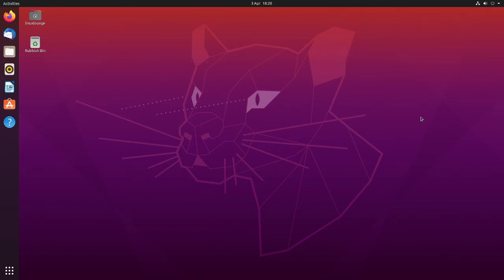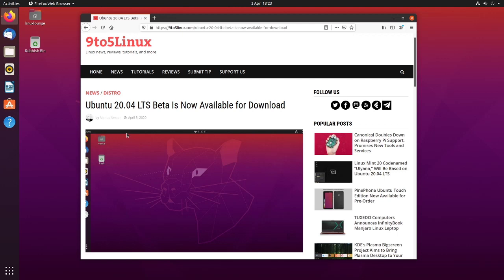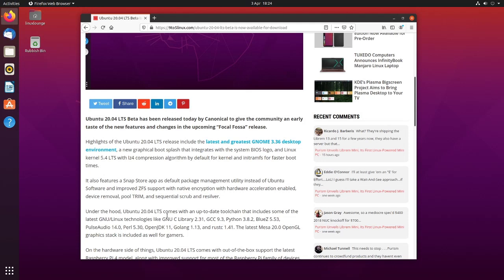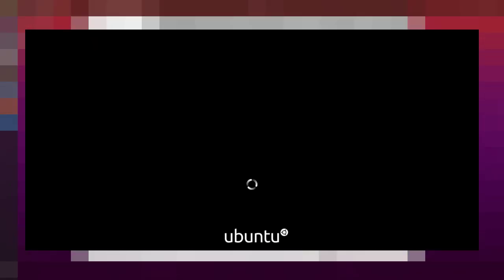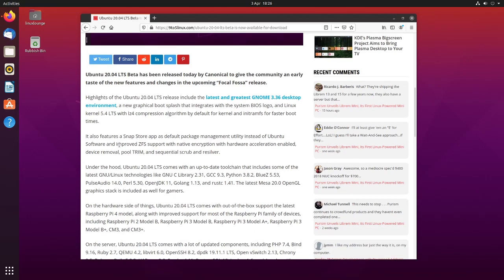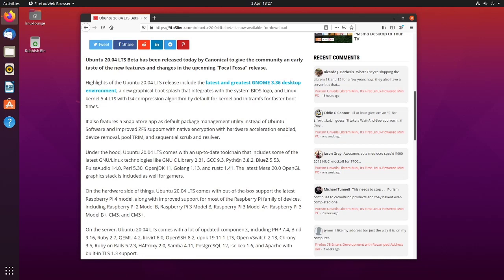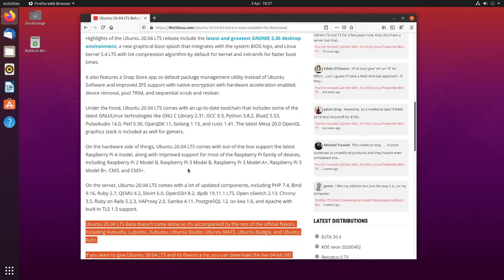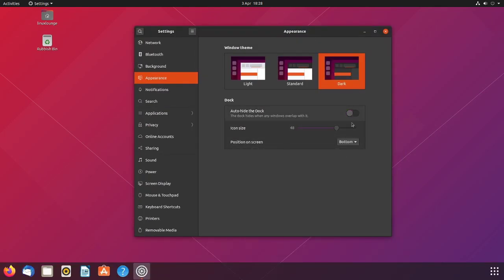A Quick Look At Ubuntu 20.04 LTS Beta